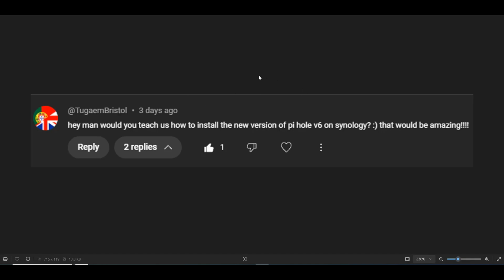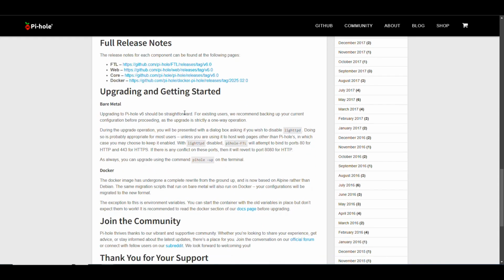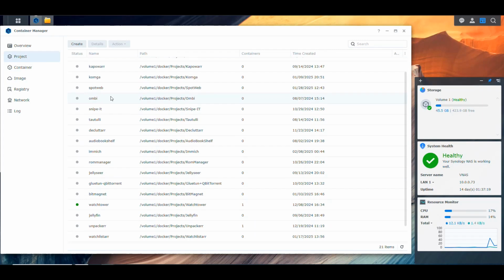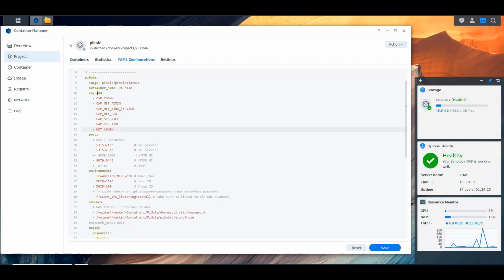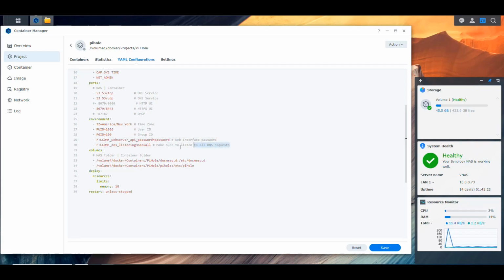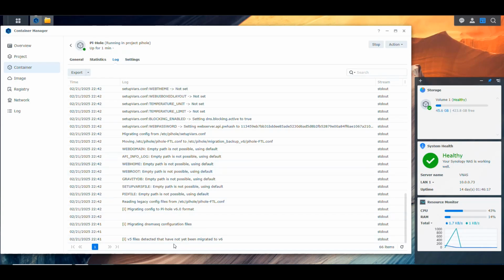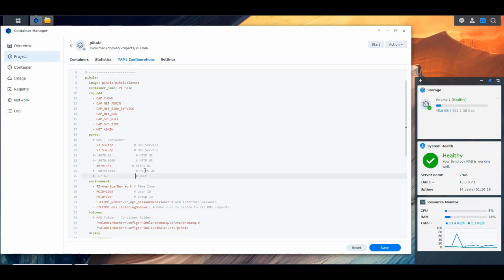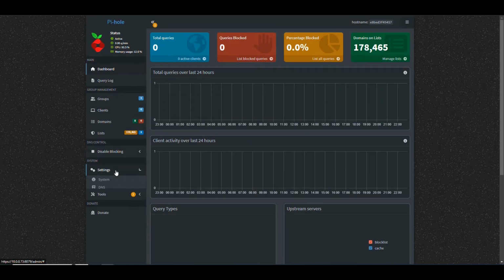Installing Pi Hole v6 in a Synology NAS [Video Request]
In this video, we discuss how to setup Pi-Hole v6 in a Synology NAS.

Timecodes
0:00 - Intro
0:05 - Donations!
0:27 - The Topic
1:22 - The Announcement
2:58 - The Releases
3:22 - The Updates to the app and container
4:53 - The folder structure
5:24 - Creating the Project
6:28 - The Docker Compose file using ports 8080 or 8443
6:50 - Reference Guide in GitHub!
10:47 - Building the Project
10:59 - Finding the right port if you picked the wrong one
13:10 - The Docker Compose file using ports 80 or 443
13:54 - Building the Project (again)
15:00 - Logging in to the new UI
25:58 - Outro